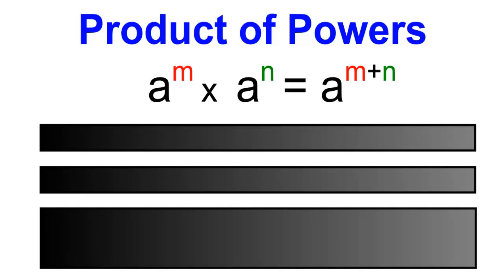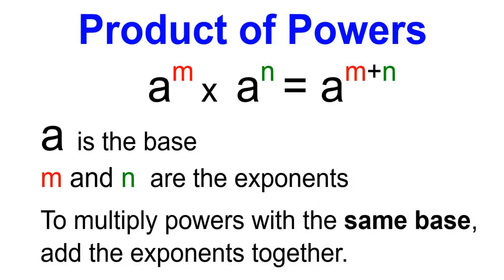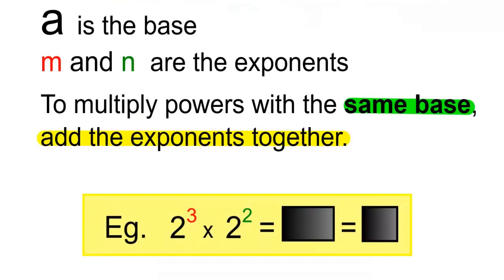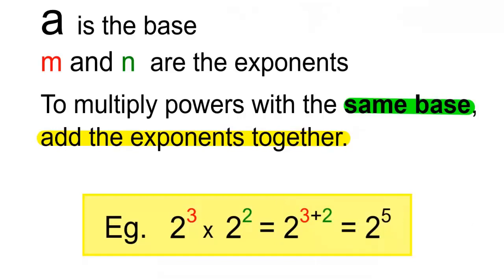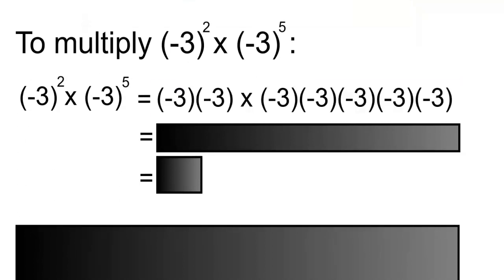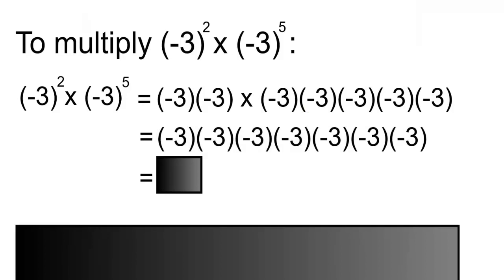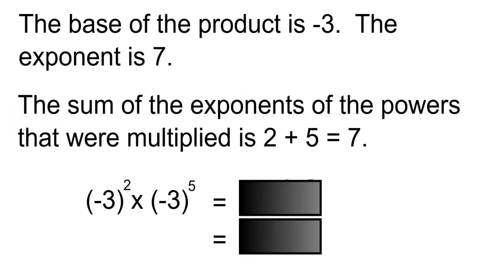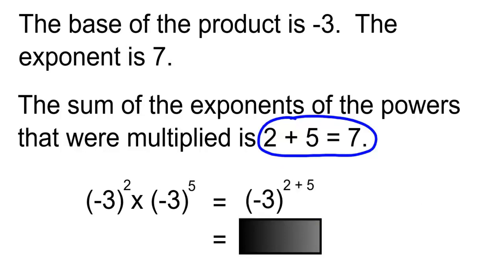Powers and Exponents 23 - Product of Powers